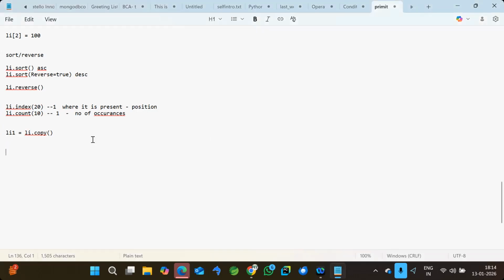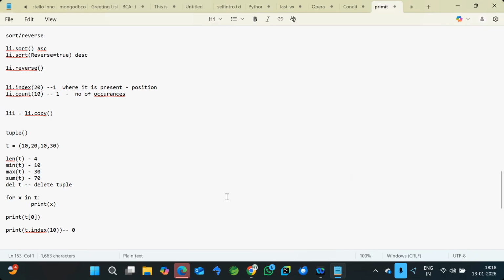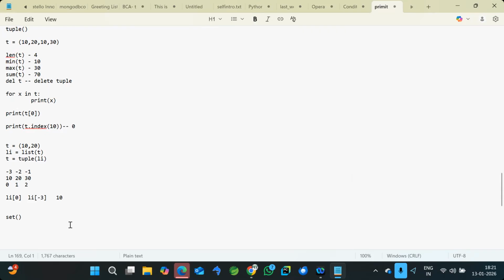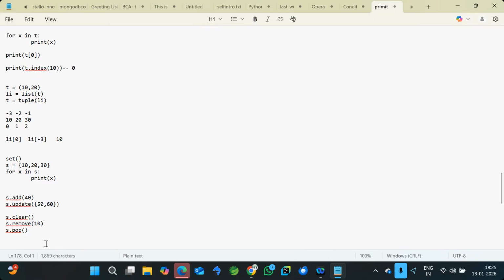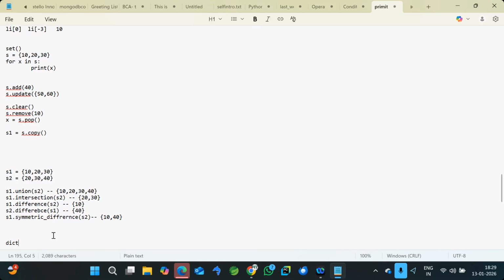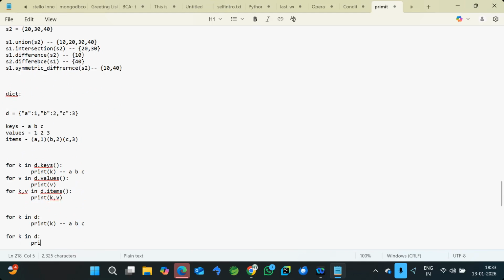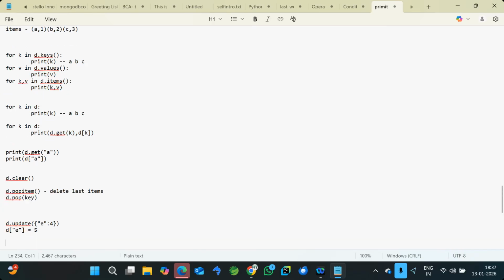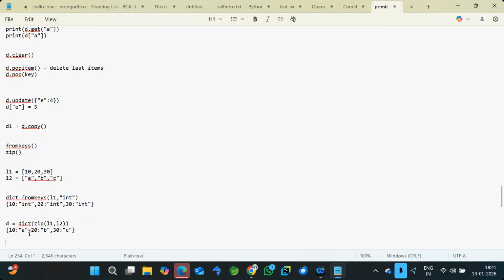Python_Workshop_Session-FratelloInnotech 2025-20260113 1314-1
And,
About Channel,
Hey Guys,,,
And
Finally,
Thank u...